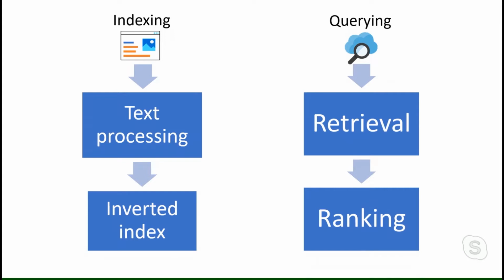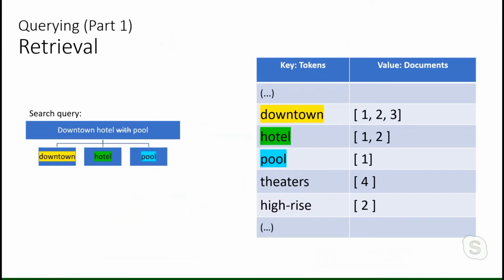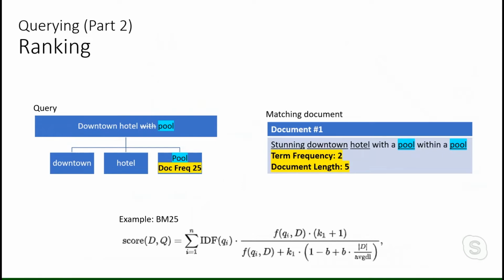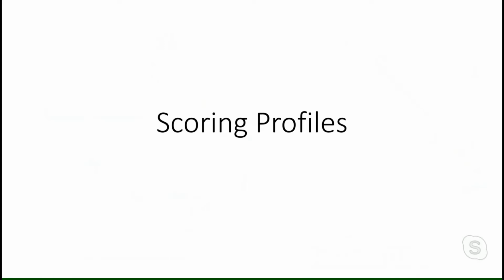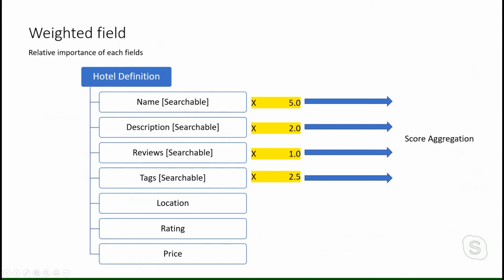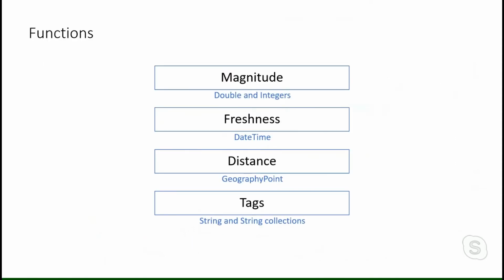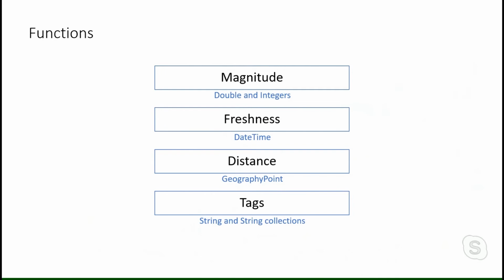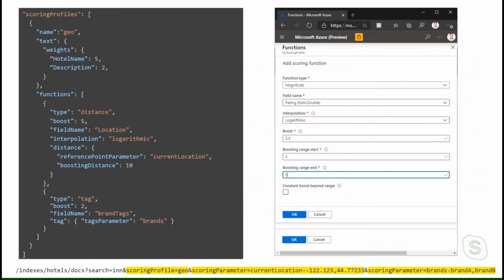AI Show | Similarity and Scoring in Azure Cognitive Search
Indexing and Querying are pivotal when building the search platform. This video explains how Azure cognitive search works and how developers can add their own input to it. The focus is on explaining how information processing in search engine is divided in to indexing and querying,  important steps for both the processes, document processing, adding indexing time, creating inverted index, retrieving documents and writing the results.

Jump To:
[02:45] Demo Start